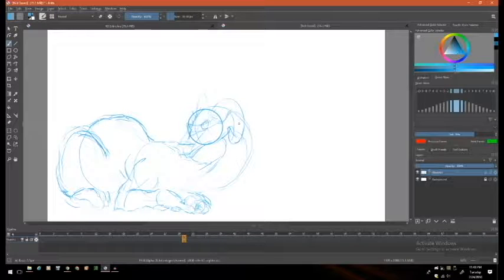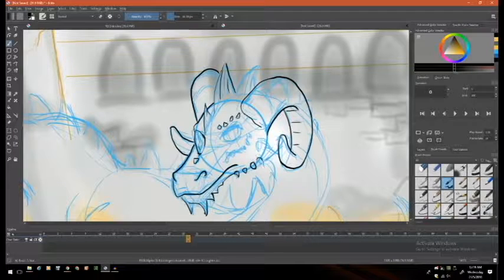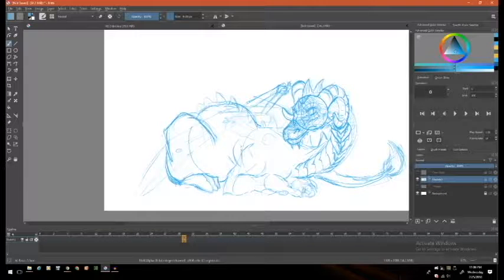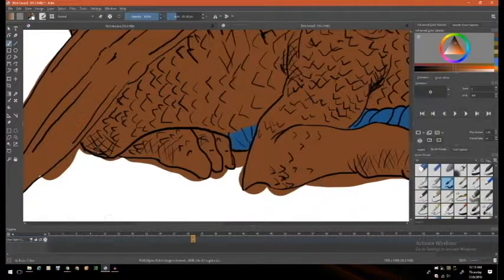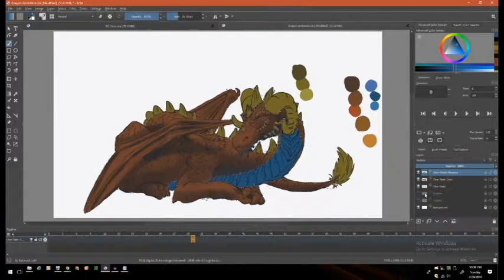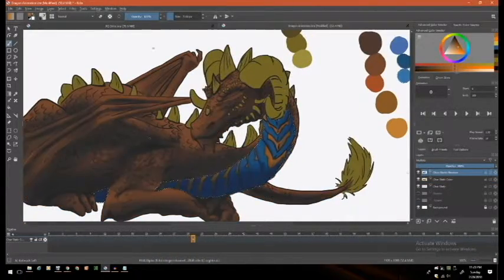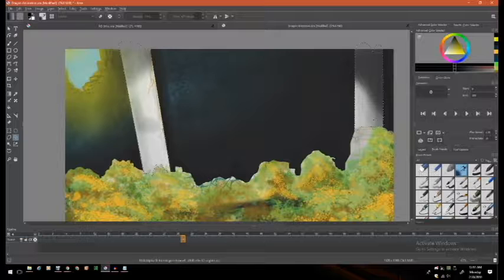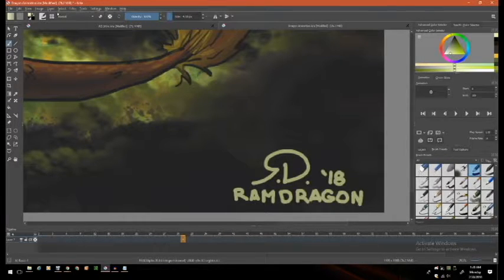Dragon Speedpaint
Software: Krita 4.1.1

This was a 6 hour exploration of my rusty skills. I don't actually like drawing dragons. I know, big revelation! But I do like drawing things that are difficult for me and make me reach.

Originally this was going to be a simple animation of an eye blinking because I wanted to learn about Krita's animation capability. But. I learned how rusty I was and needed a piece to practice with.

I don't have much in the way of social media.